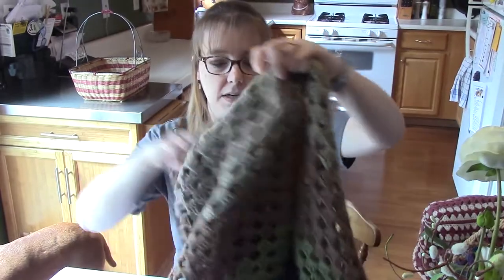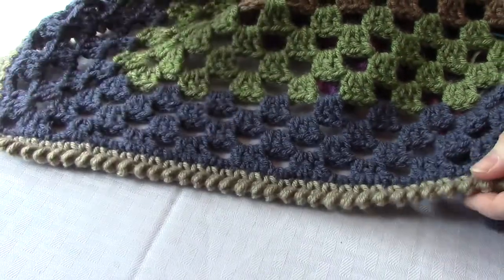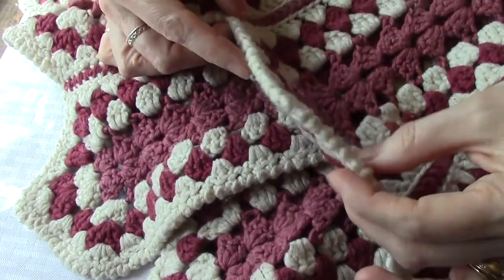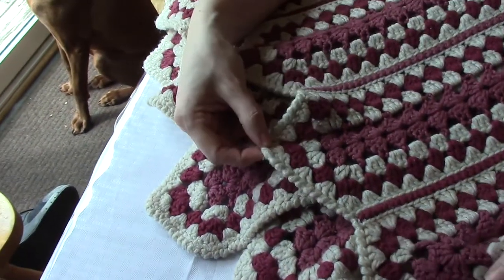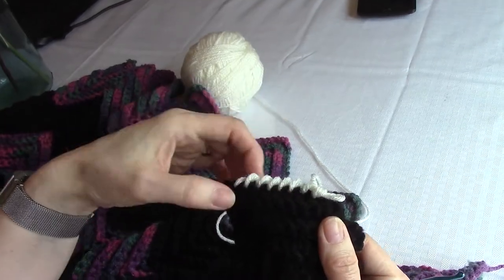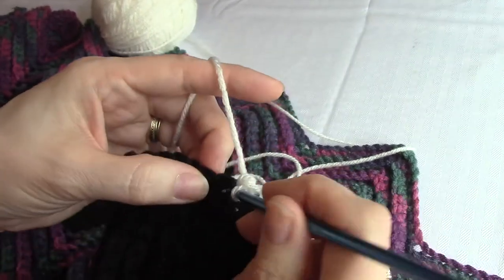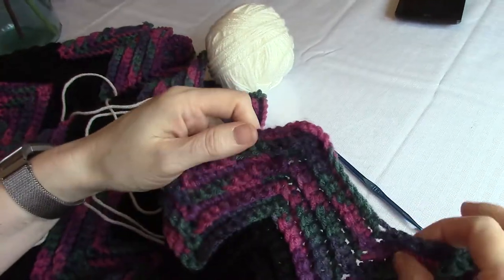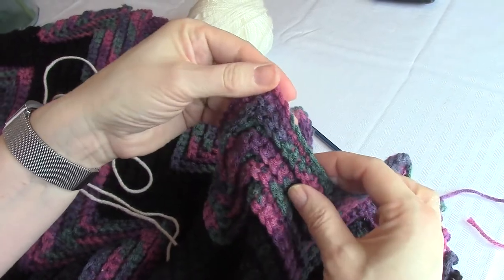Beginner Crochet Border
Try this easy border to give your crochet project a nice, yet simple, border.  Don't forget to add extra stitches when going around corners so the edges lay flat.

      Rural Stride by Josh Kirsch/Media Right Productions